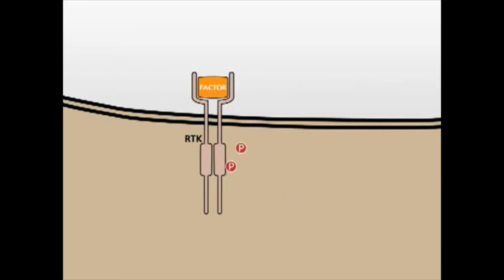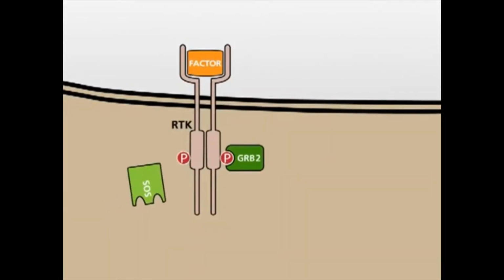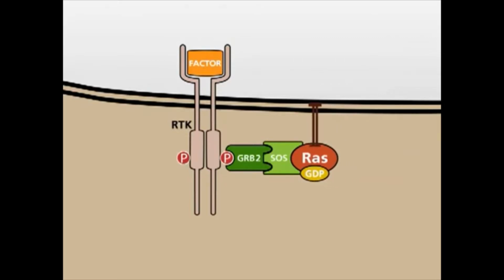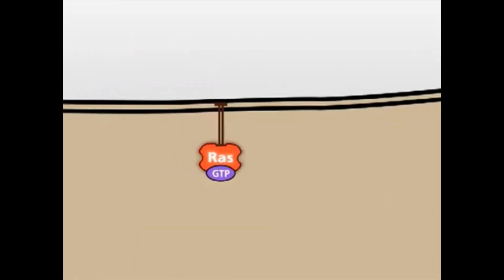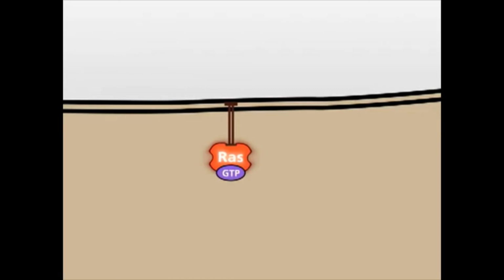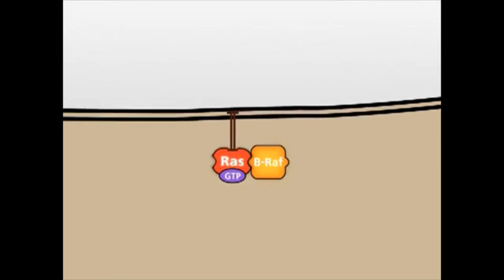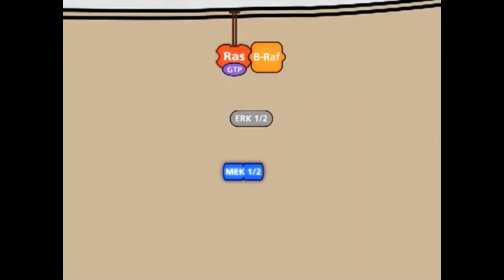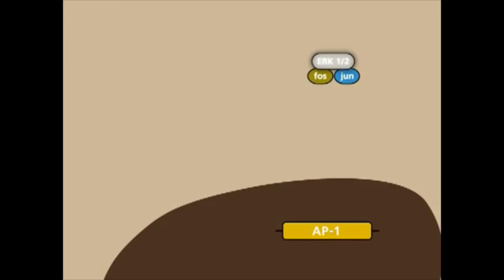MAP KINASA PATHWAY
Vía de la MAP KINASA